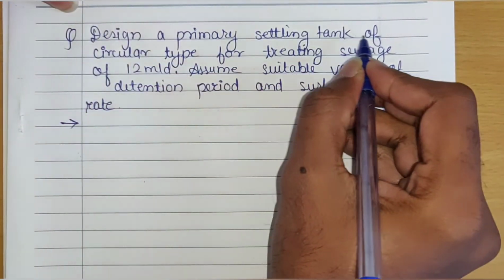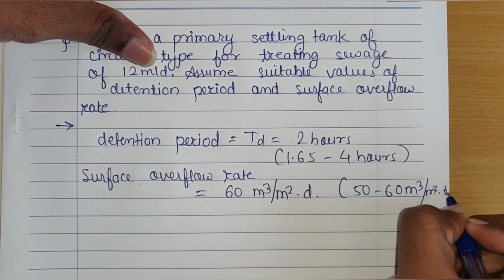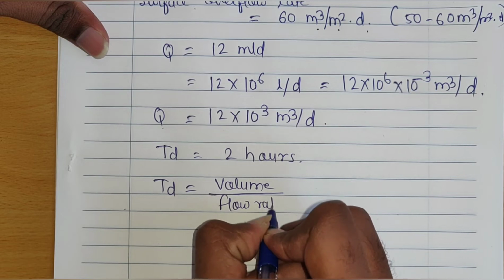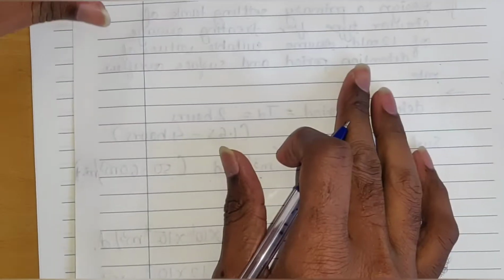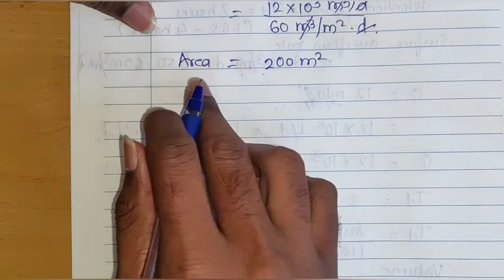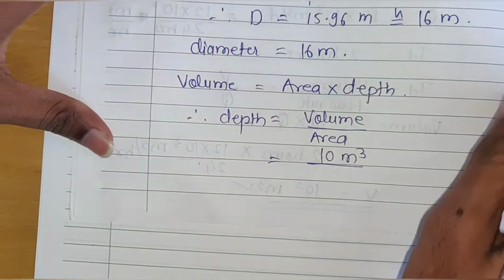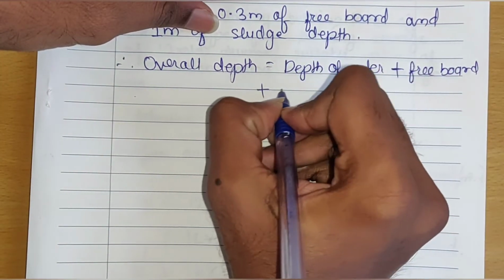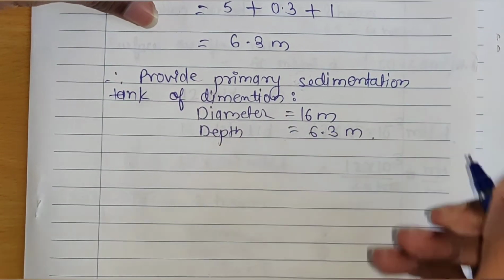Design of Circular Sedimentation Tank | Settling Tank | Clarifier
Design of Circular Sedimentation Tank as per CPHEEO Manual